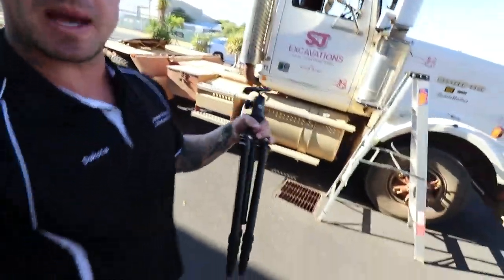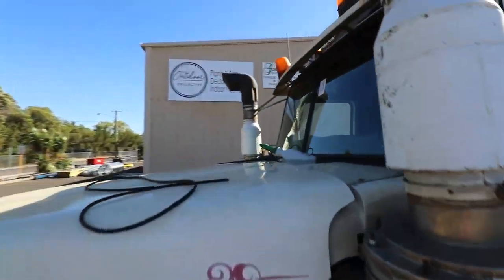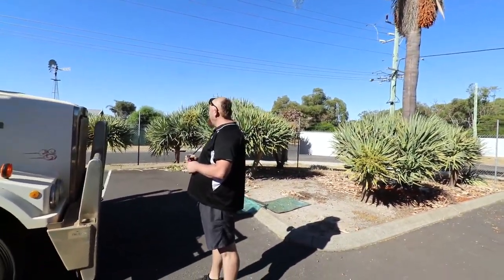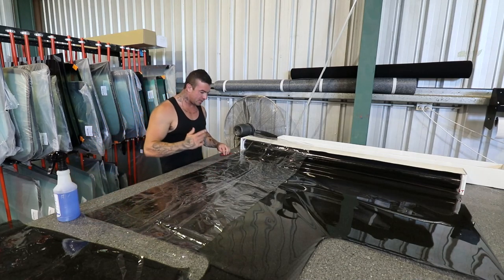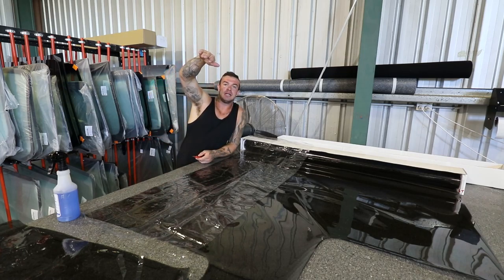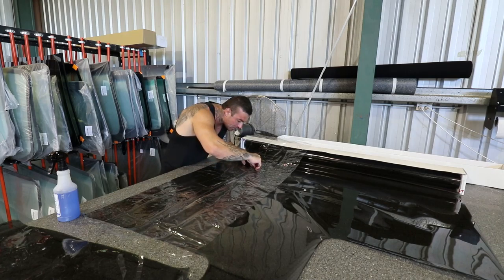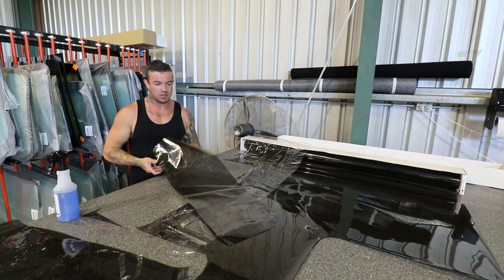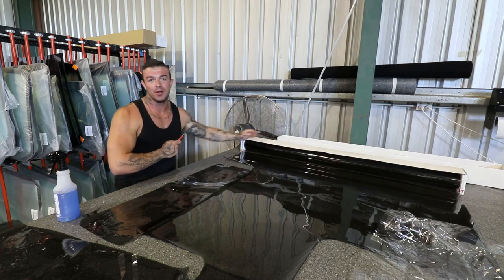The Big Rig Saturday.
how's your Saturday ours was well bloody good